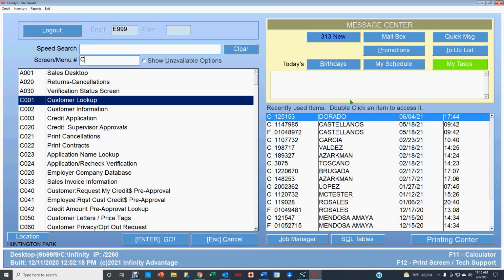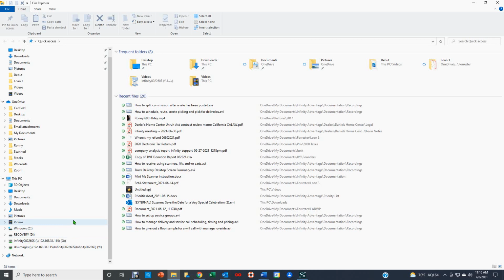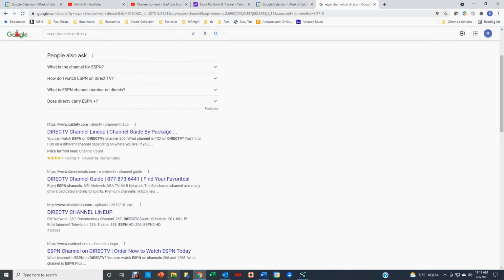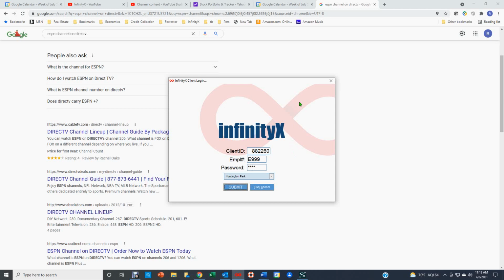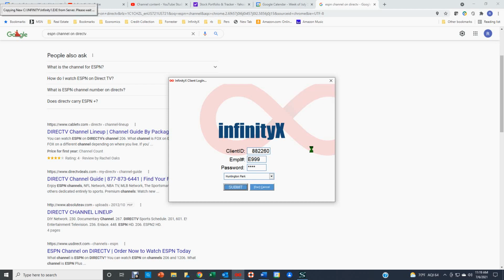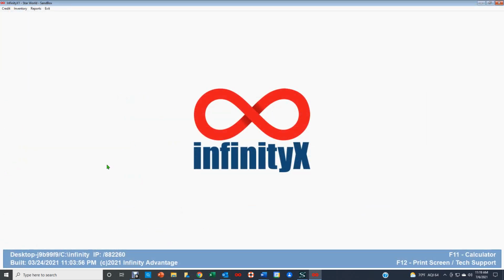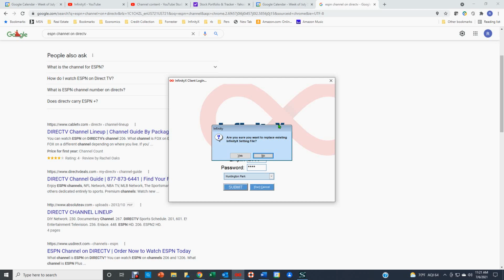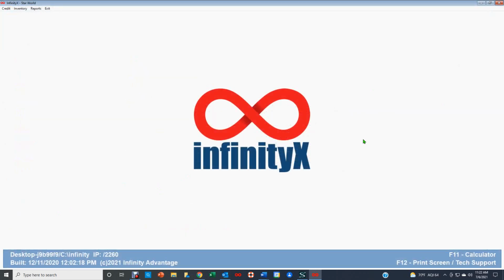How to switch between production and sandbox settings.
This video demonstrates the steps to switch between your production and sandbox settings; all InfinityX clients have both.
The production database is live and used for everyday business.
The sandbox database is not live and may be used for training, practice, testing or whatever your company sees fit.